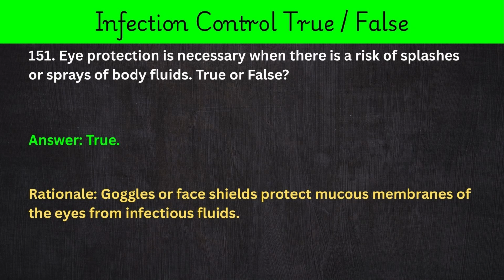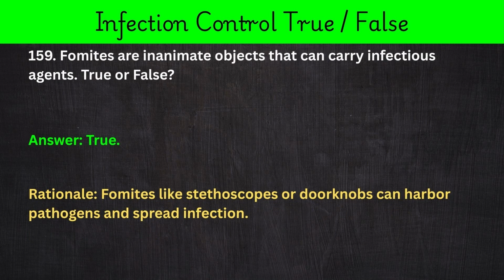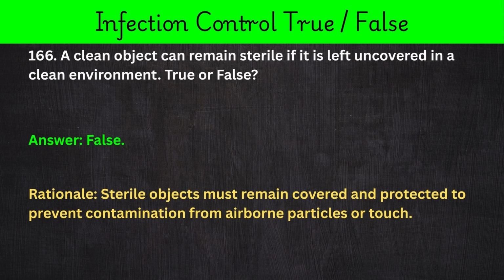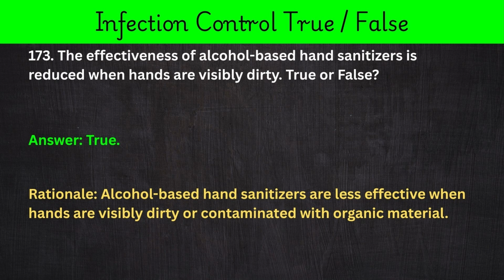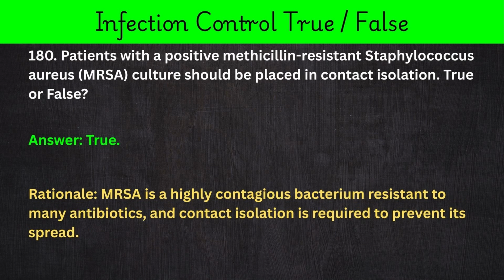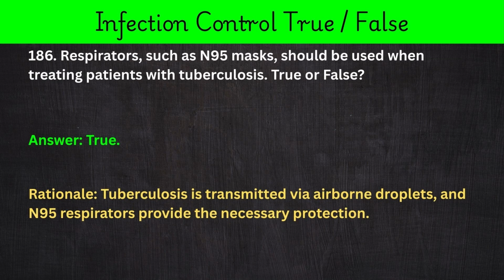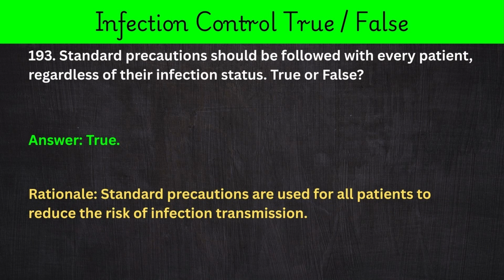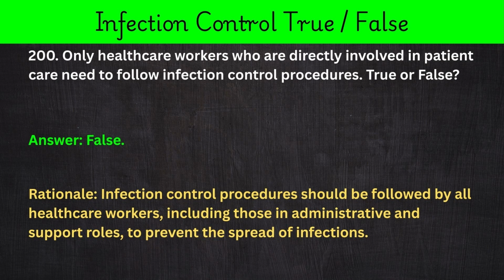Infection Control Mastery? Prove It with These 50 NCLEX T/F Questions – Part 4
Think you're an infection control expert? It's time to prove it. Welcome to the ultimate NCLEX prep challenge – a 50-question True/False quiz designed to test your infection control knowledge from the ground up. Whether you're a nursing student, preparing for the NCLEX, or a practicing nurse brushing up on the essentials, this challenge covers everything you need to know to stay sharp and confident.

Inside this quiz, you’ll face questions on:

Hand hygiene and the five moments for handwashing

Use of personal protective equipment (PPE)

Isolation precautions and transmission-based protocols

Sterilization and disinfection methods

Chain of infection and how to break it

Safe handling of sharps and biohazard waste

Current CDC and WHO guidelines

Real-life clinical scenarios to boost critical thinking

This isn’t just any review—it’s a strategic, high-impact revision tool aimed at helping you master the core principles of infection control that appear frequently on the NCLEX and other nursing certification exams.

Why take this challenge?

Boost your confidence before exams

Identify knowledge gaps early

Reinforce high-yield infection control topics

Practice in a format that mirrors exam-style thinking

From beginners to advanced learners, this is your chance to sharpen your mind and raise your score. Are you ready to pass with confidence?

Take the challenge now and find out.